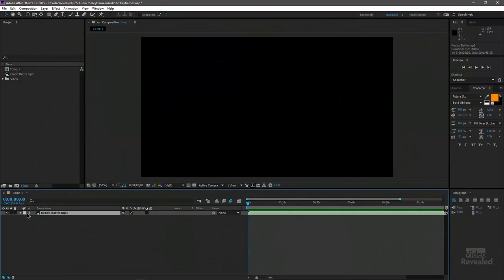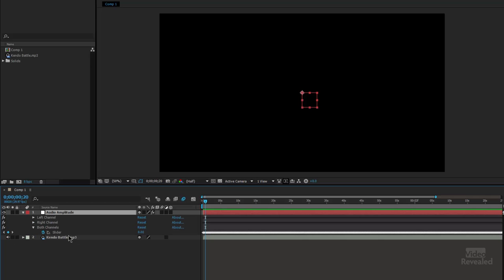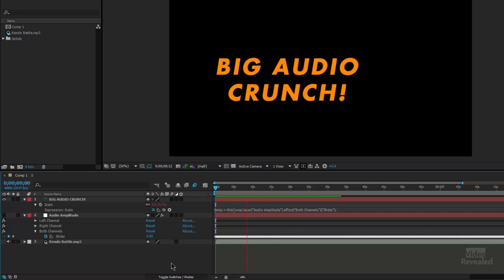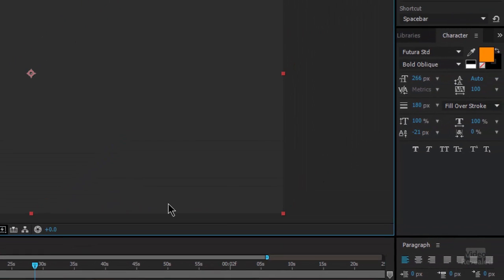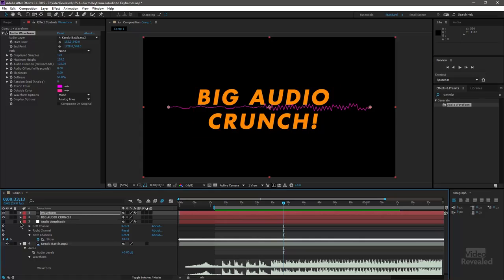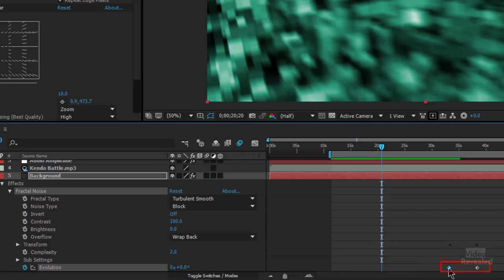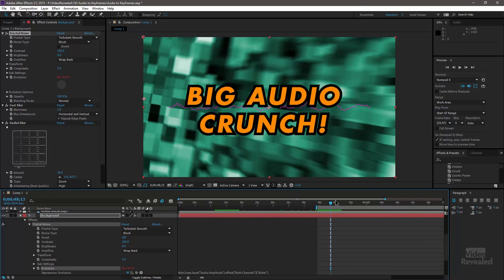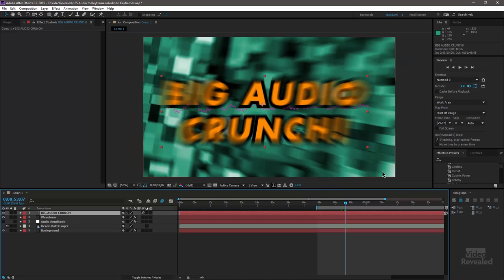Converting music to keyframes in Adobe After Effects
After Effects has a great feature to make animating to music a one button operation. Take any audio and have it drive any other property like scale rotation or Evolution!

QUESTIONS?

THANKS!